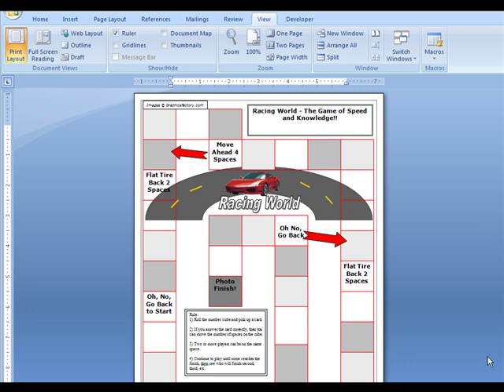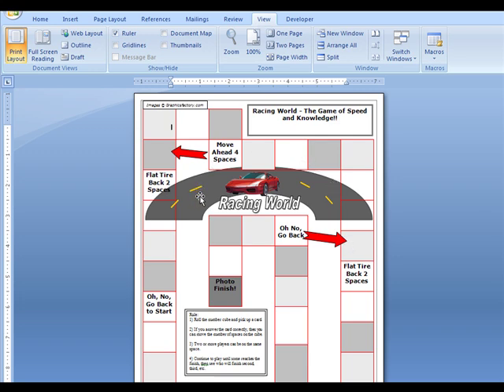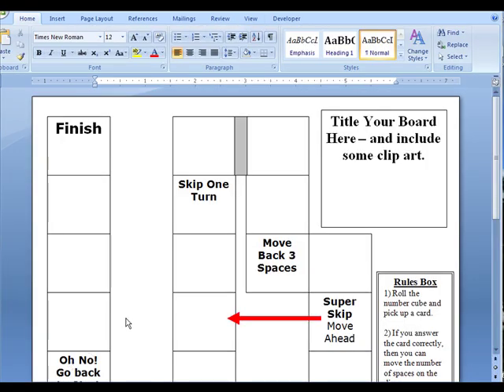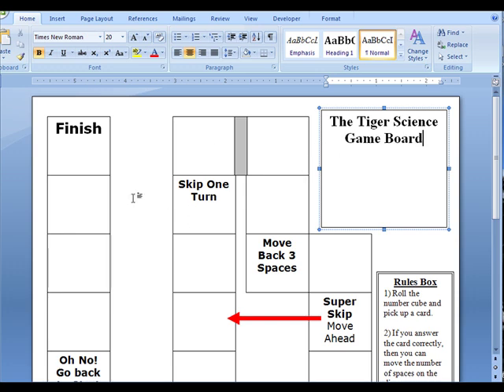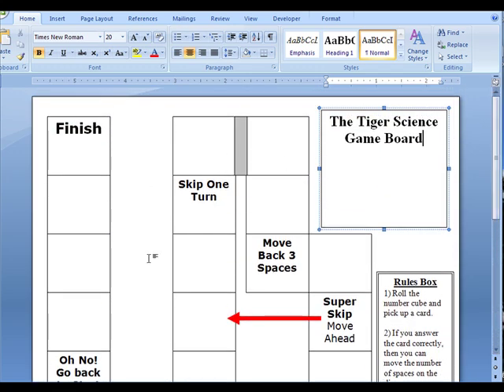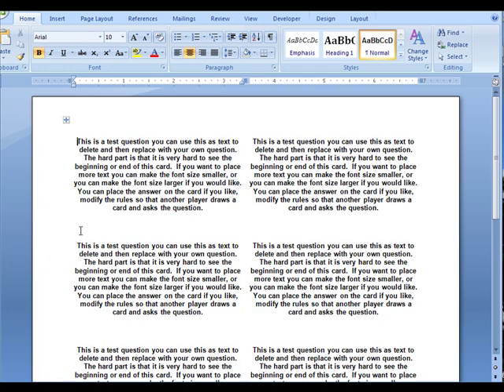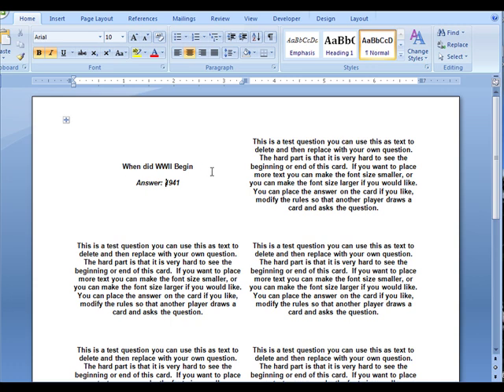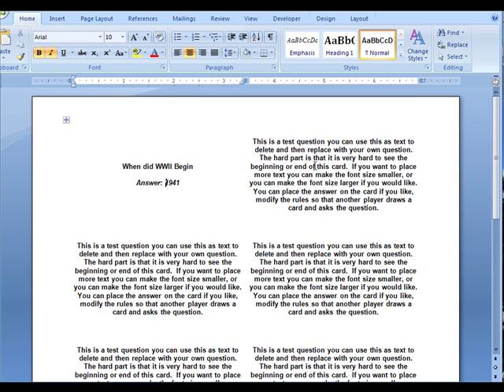Microsoft Word Game Boards for Teachers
This is a tutorial video that shows how to use the Microsoft Word board game templates found on   uncw.edu/edgames . The teacher customizes these game boards then prints them out on standard paper. The student or teacher then makes questions to play with. The game boards can be used over and over to review any subject depending on the questions. All of these game templates can be found at:
uncw.edu/edgames